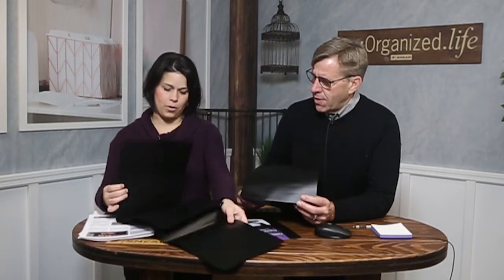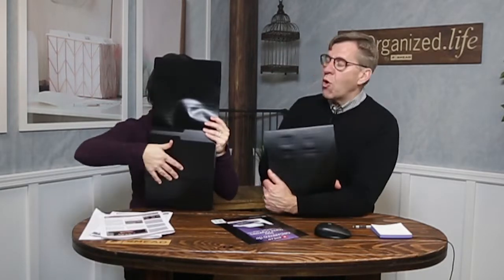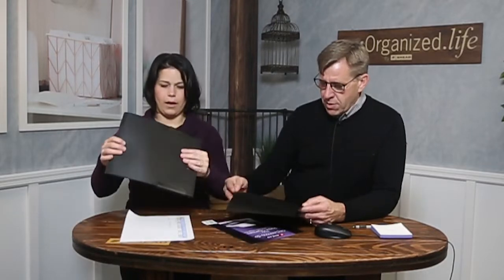A Stack of Solutions -myOrganized.life Live - January 23, 2020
On today's show we talk about a solution that stacks.